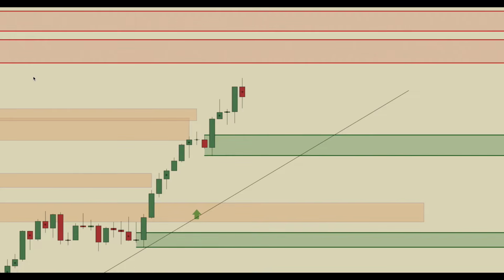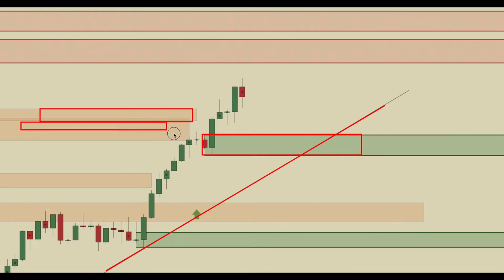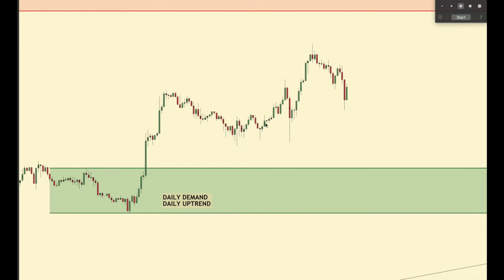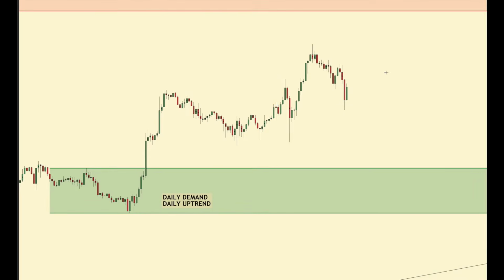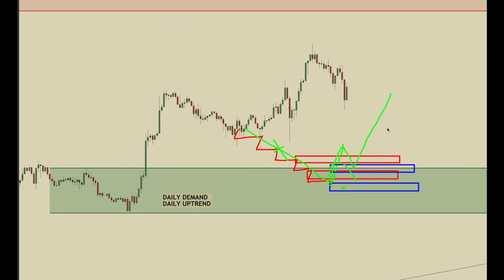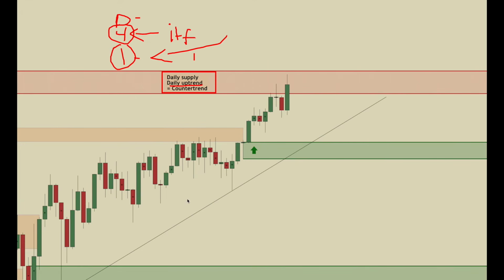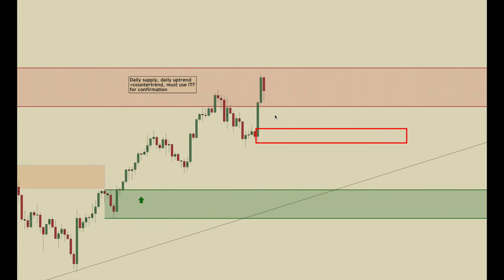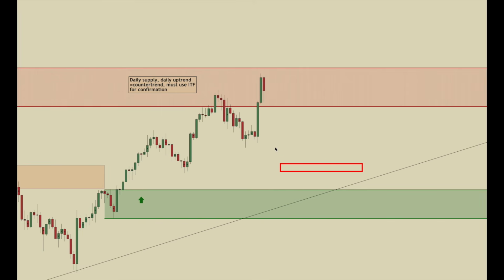Confirmation Trading 101 - Forex Supply and Demand Trading (BEST Confirmation Entries!)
In this video I will be breaking down confirmation entries for trading supply and demand in forex trading. It can also be applied to supply and demand trading for stocks as well, and it does not matter the timeframe sequence you are using.

Master supply and demand! 📊📚

Understanding how to identify supply and demand zones on multiple timeframes is absolutely key to being on the right side of the market. Knowing where these supply and demand zones are located is not all you need to know, you need to know how to draw supply and demand zones as well as have a good understanding of top down analysis.